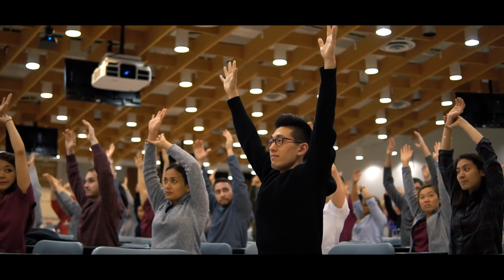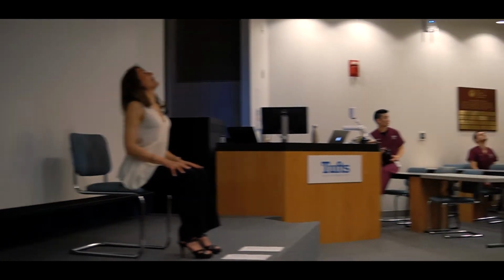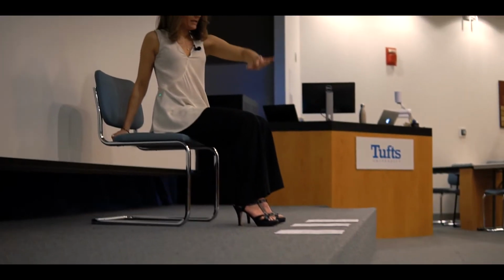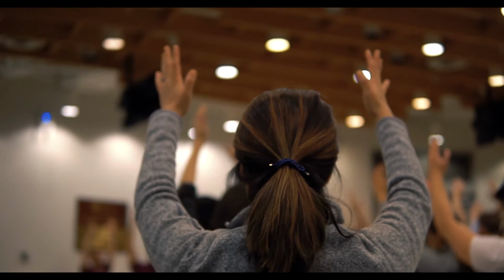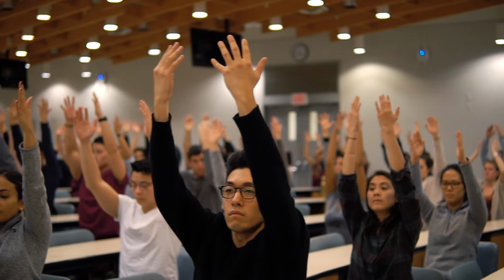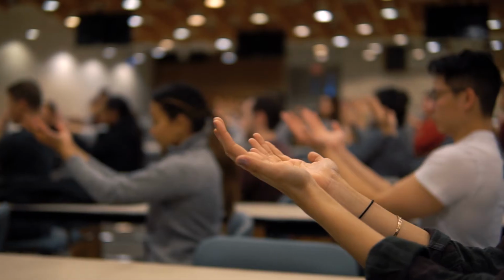Tufts Chair Yoga Session